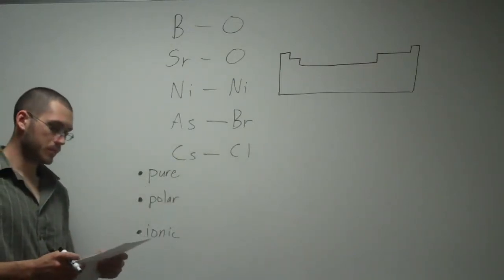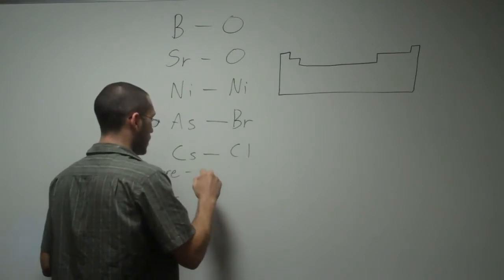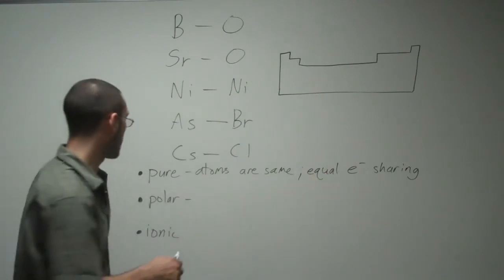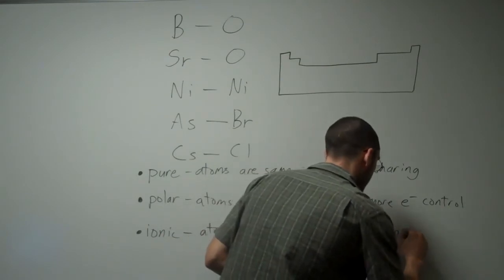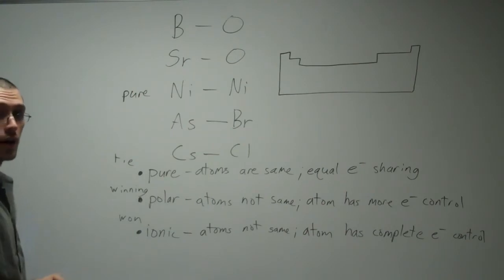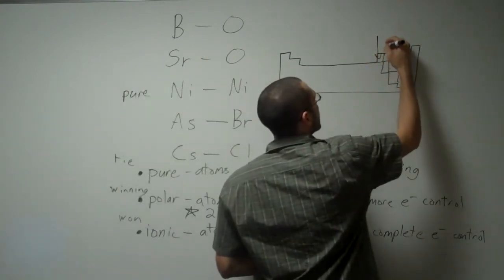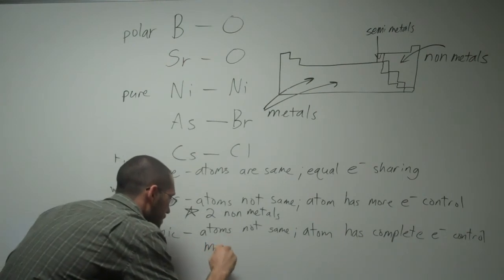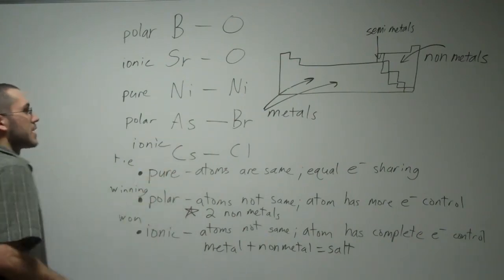Problem 17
CHM 1025 Final Exam Spring 2010